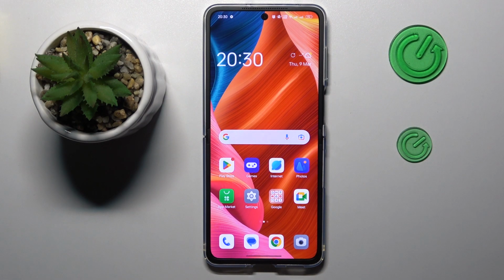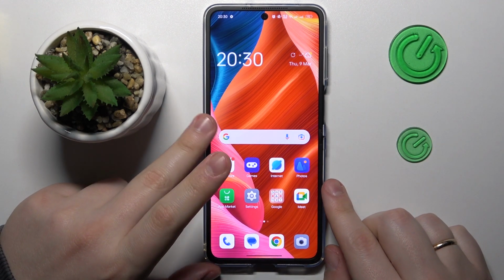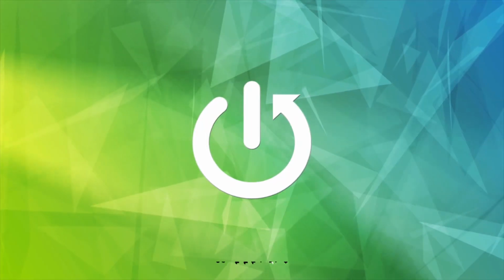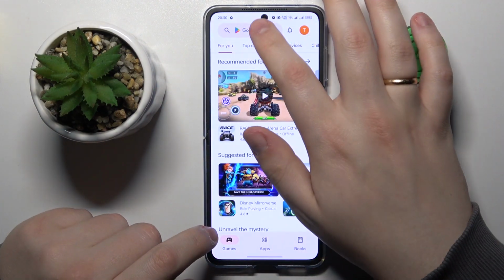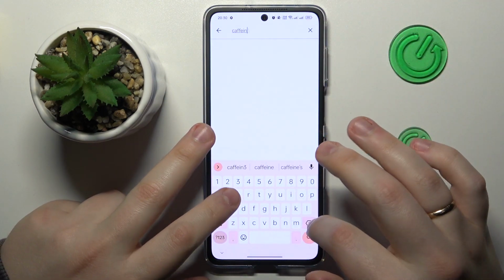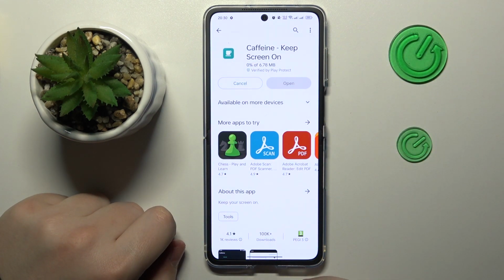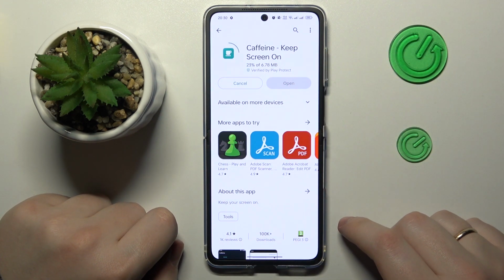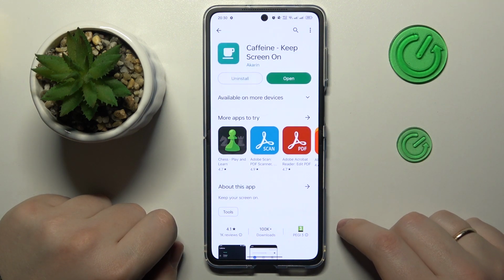How to Keep Screen ON in OPPO Find N2 Flip? Change Screen Timeout to Never!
Hello everyone! If you own an OPPO Find N2 Flip, you may have noticed that the screen automatically turns off after a certain period of inactivity. In this video, we will show you how to change the screen timeout settings to "Never" using a feature called Caffeine.

How to use Caffeine to change the screen timeout to never on OPPO Find N2 Flip?
How to disable screen timeout on OPPO Find N2 Flip?
How to prevent the screen from turning off on OPPO Find N2 Flip?